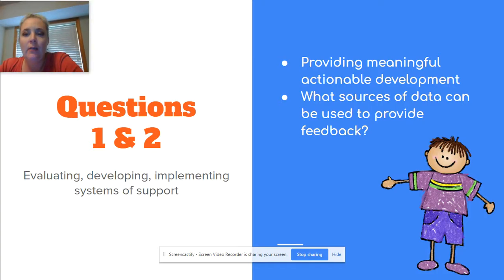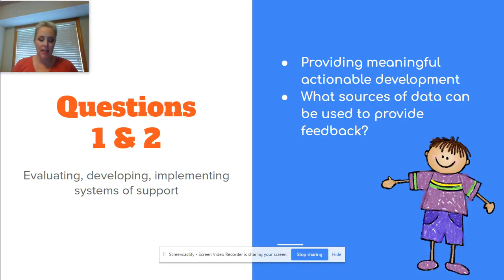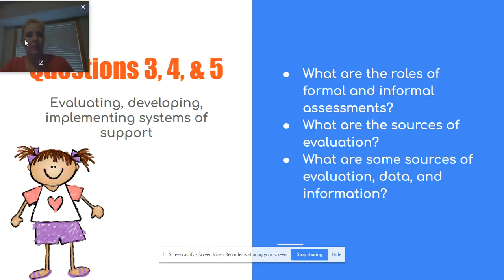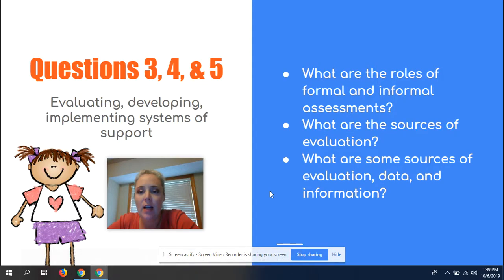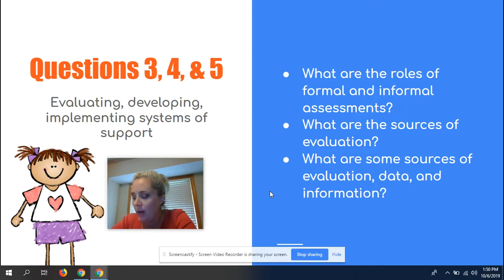Oct 6, 2019 2:41 PM